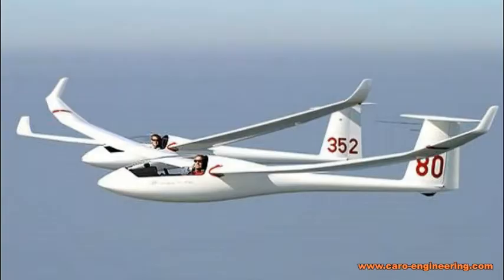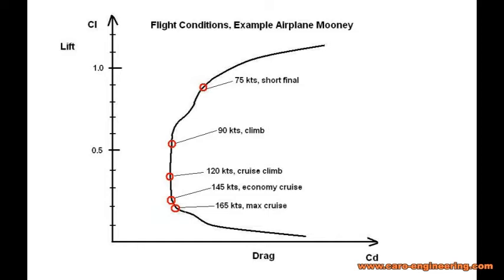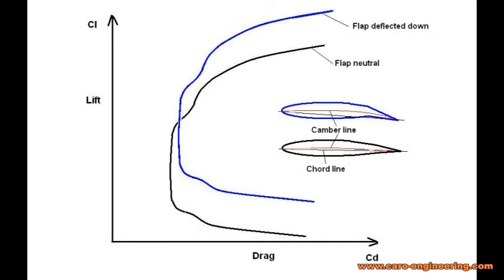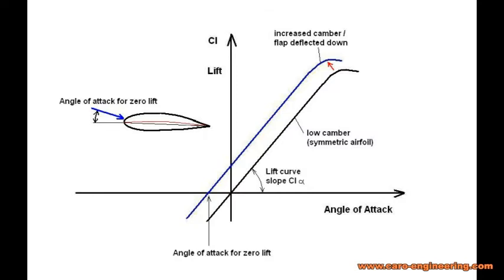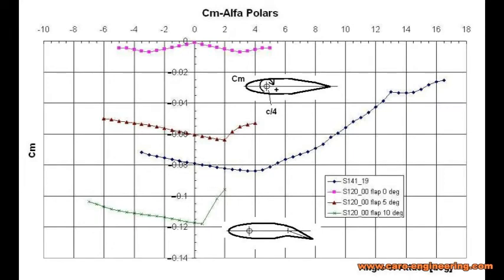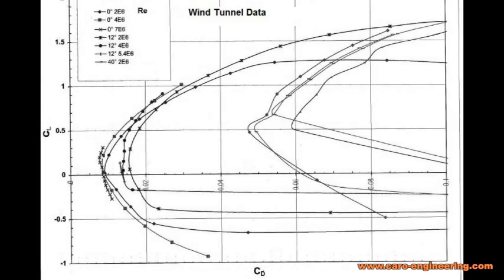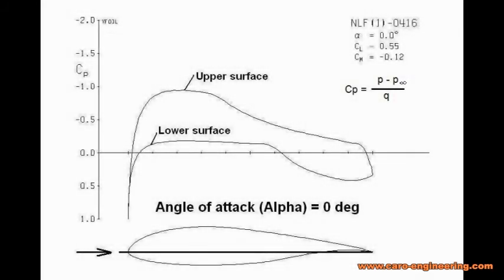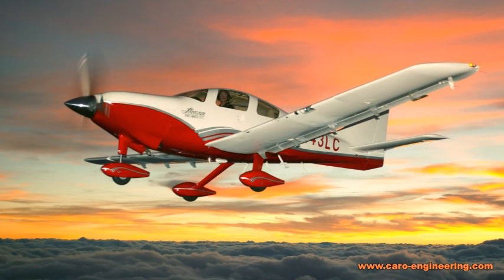Small Airplane Design Tutorial 11, Airfoil selection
In this video I am discussing airfoils, their characteristics and selection criteria and what you need to look for to make the airfoils match the mission of the airplane.